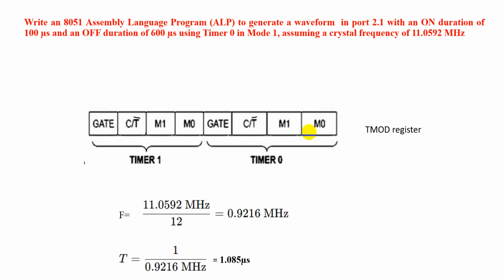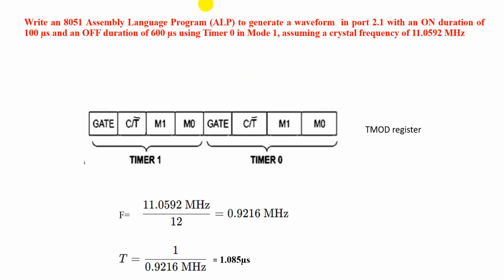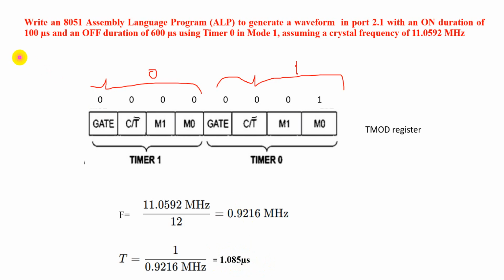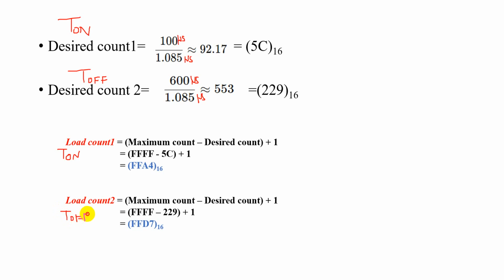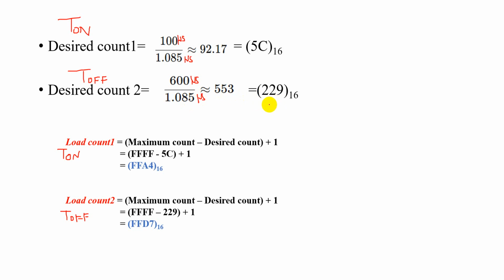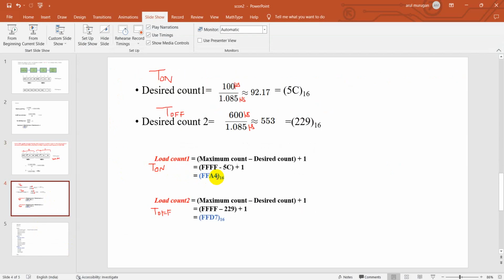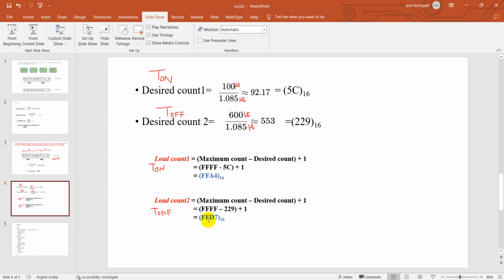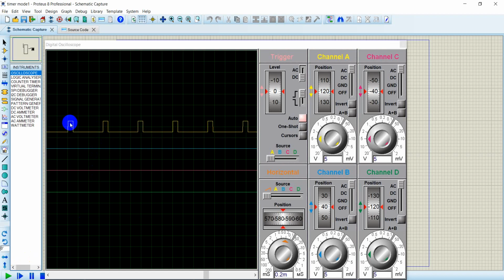8051 Timer Problems